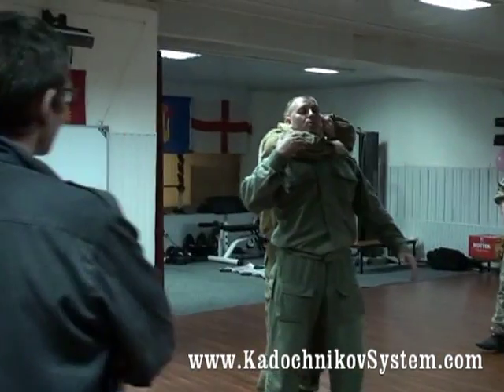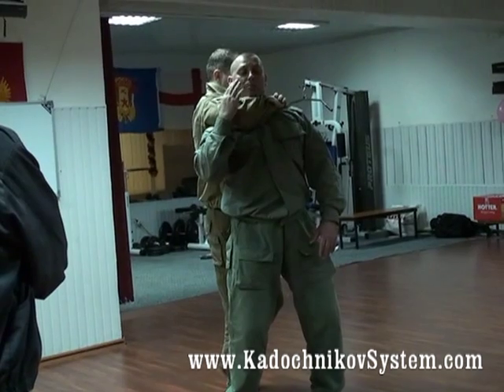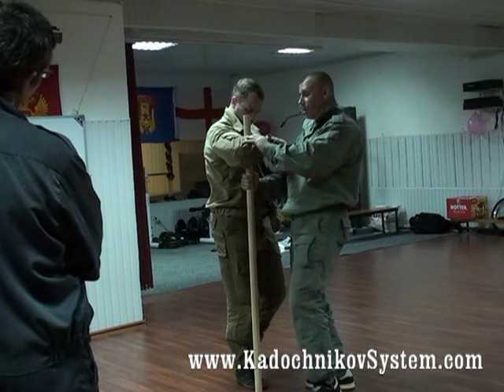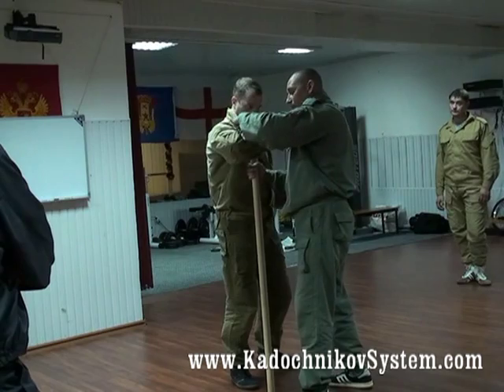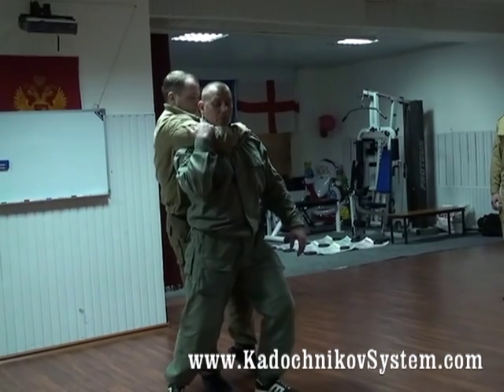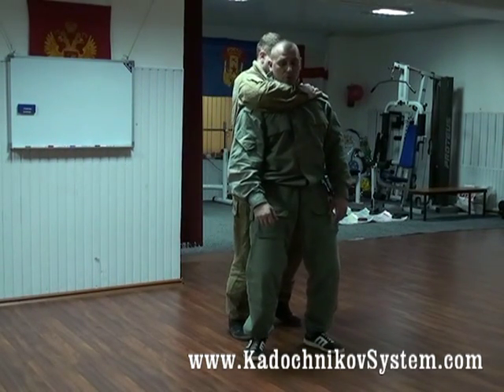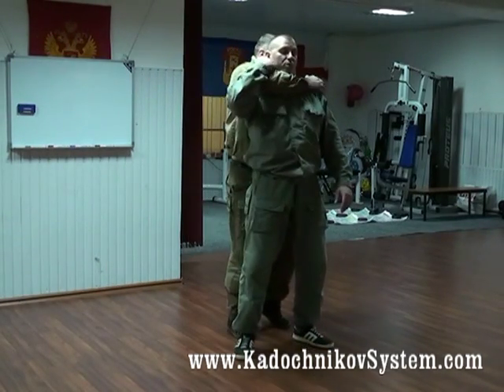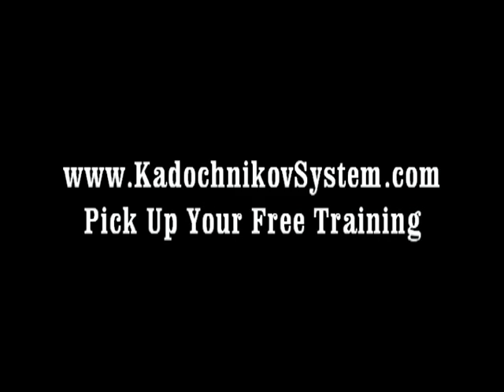Release from the Hold from Behind